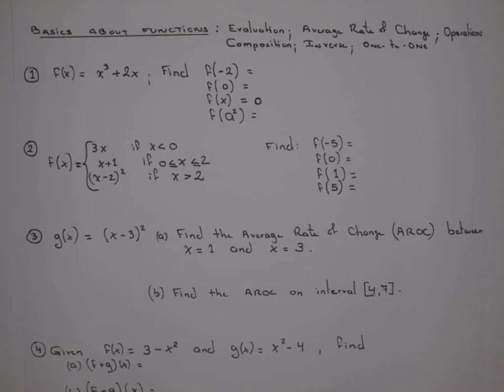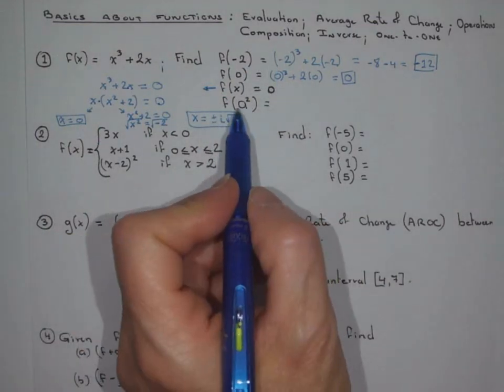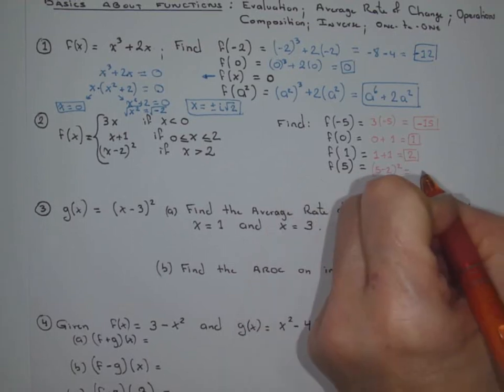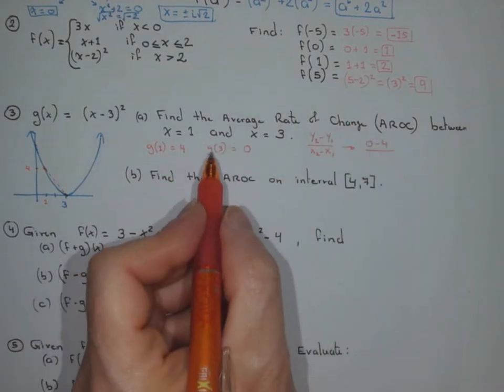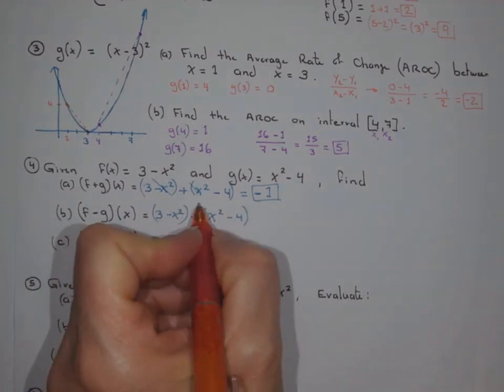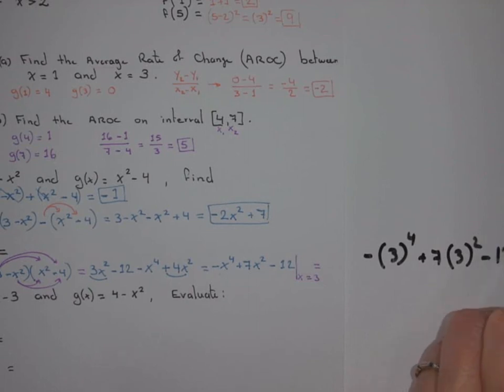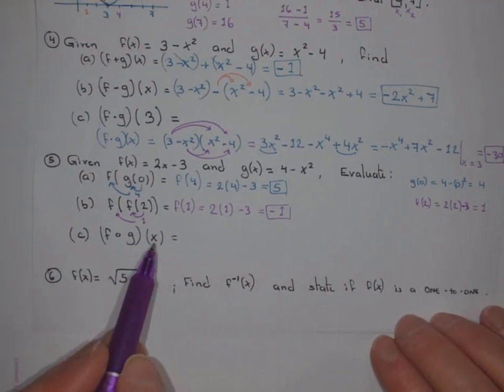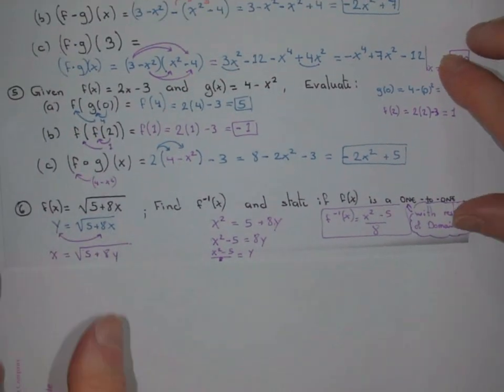Summer Review of Algebra 2 Basics About Functions